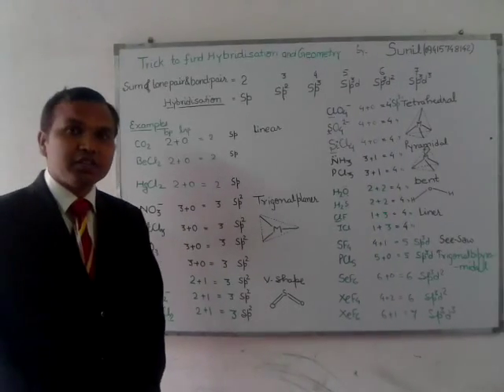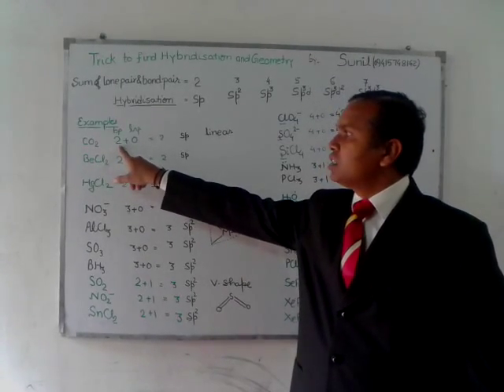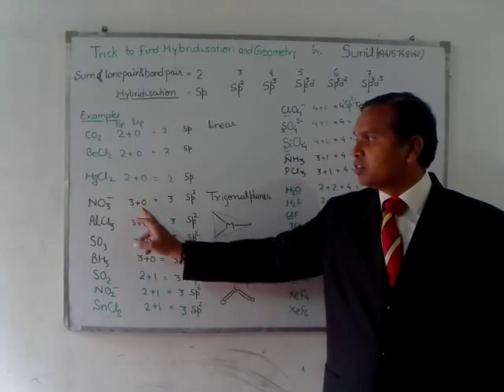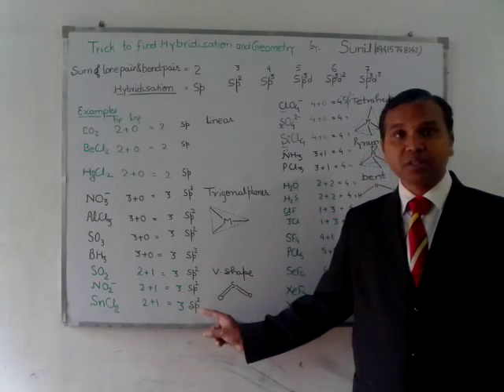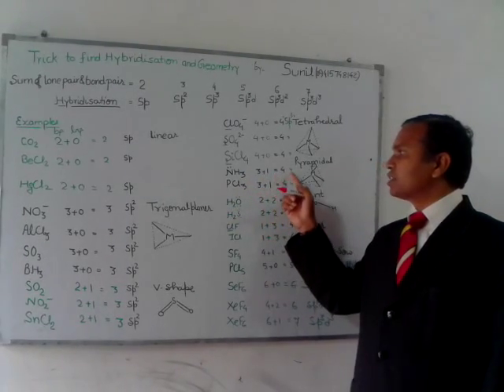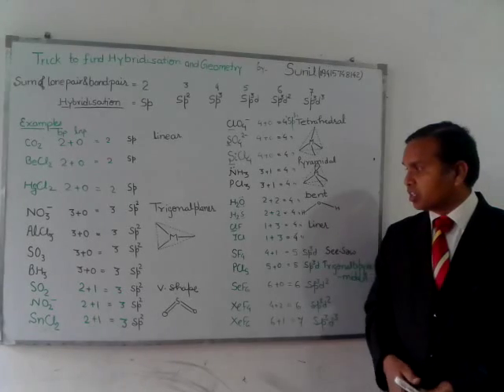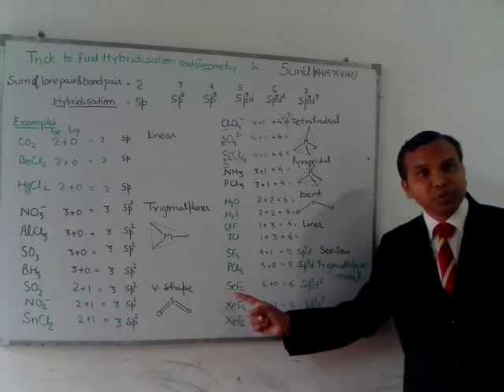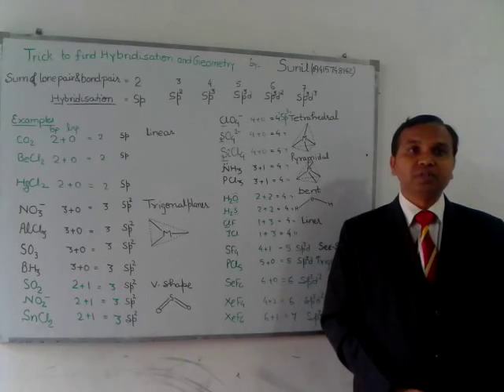Trick to find hybridisation&geometry